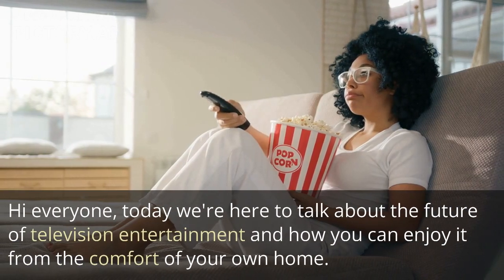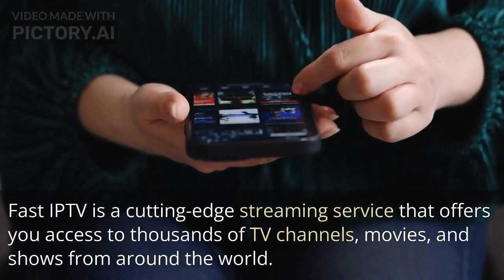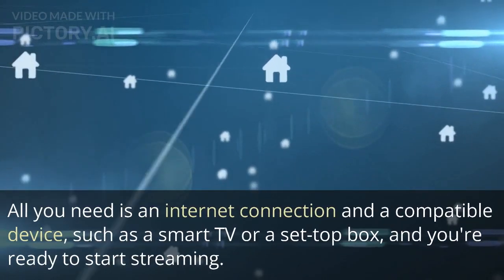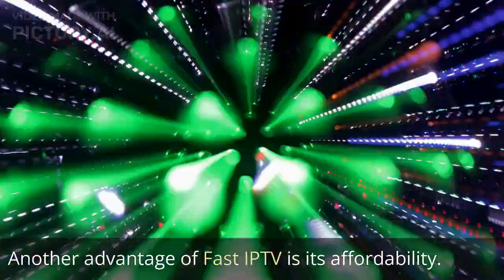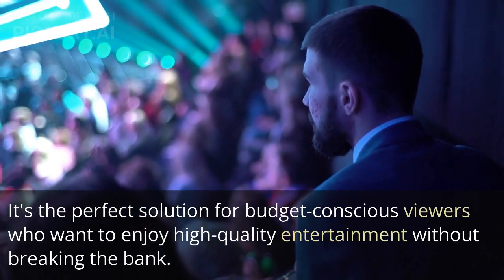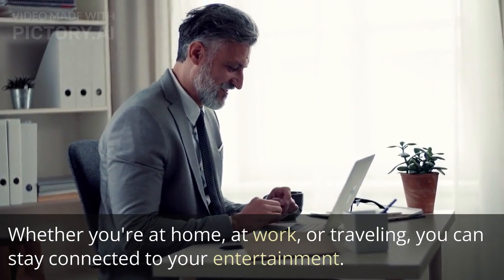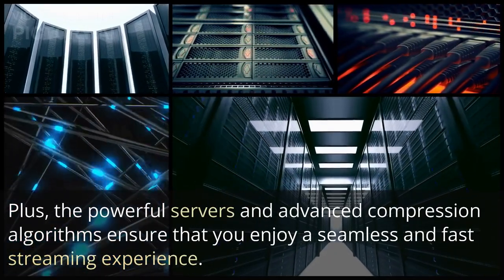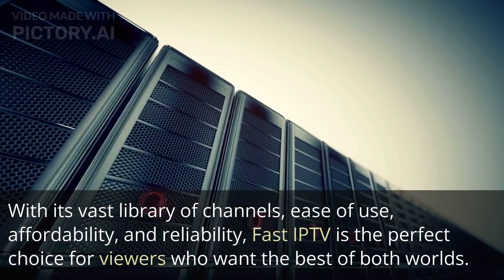Stream Thousands of TV Channels, Movies, and Shows with Fast IPTV – The Future of Television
Tired of paying for hundreds of channels you never watch? Upgrade to Fast IPTV and enjoy unlimited access to thousands of TV channels, movies, and shows from around the world. With Fast IPTV, you only pay for what you use, and you can cancel your subscription at any time.

** Link in comment **